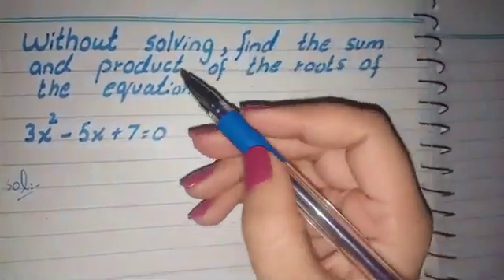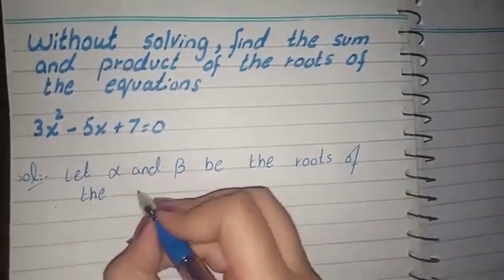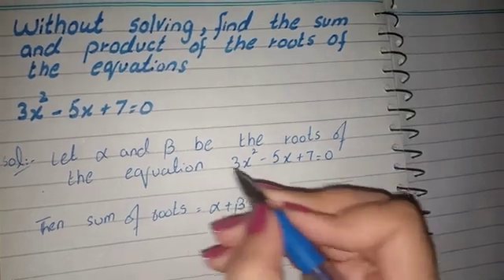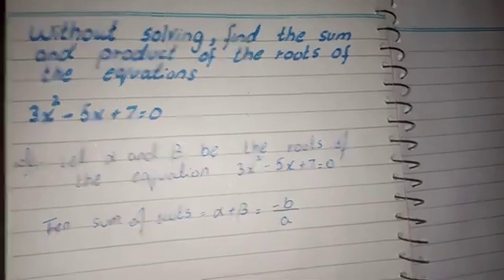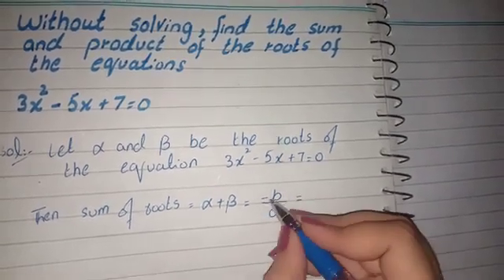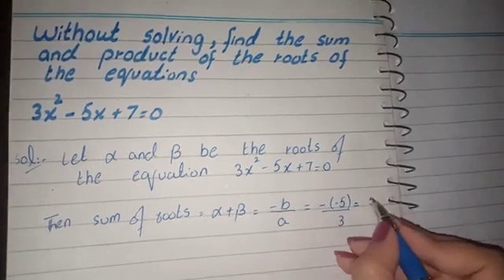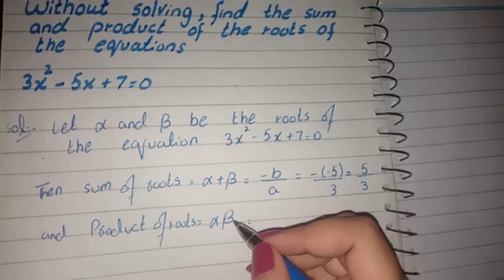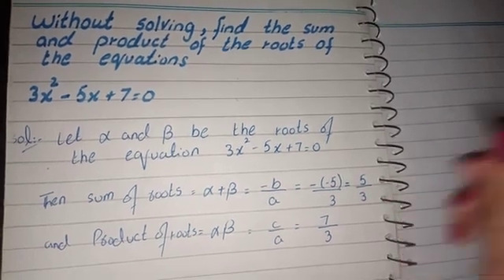Without_solving_Find_the_Sum_&_Product mathematics